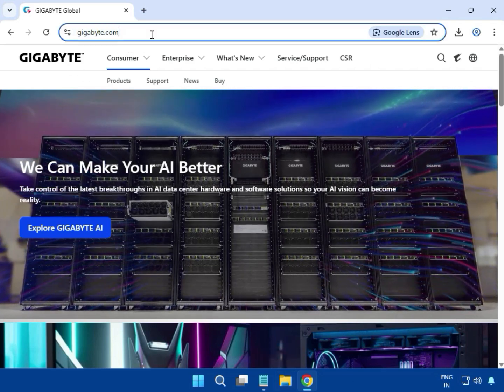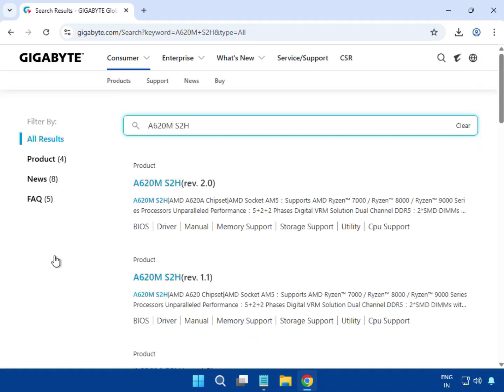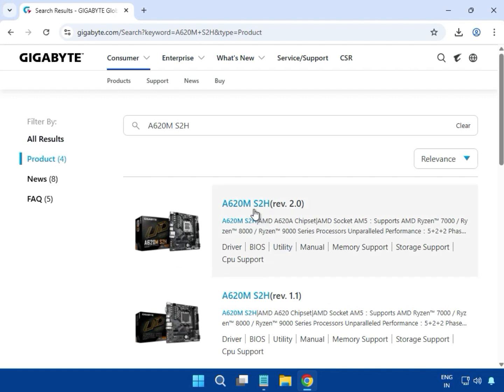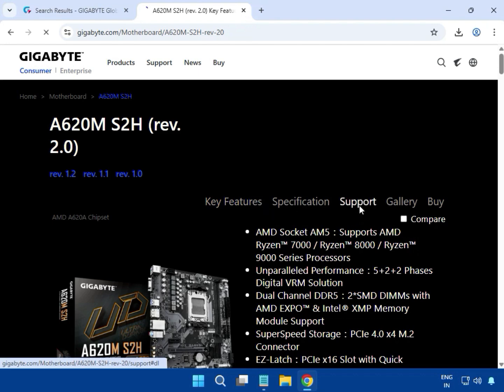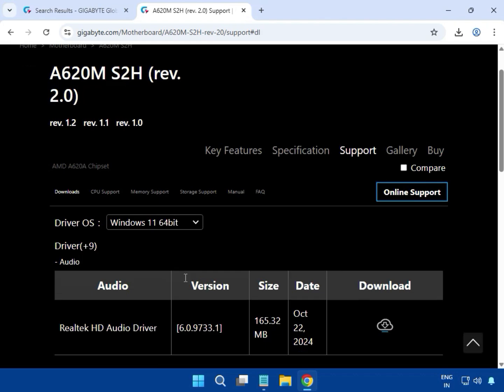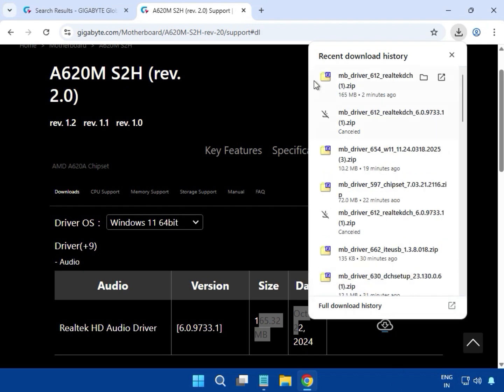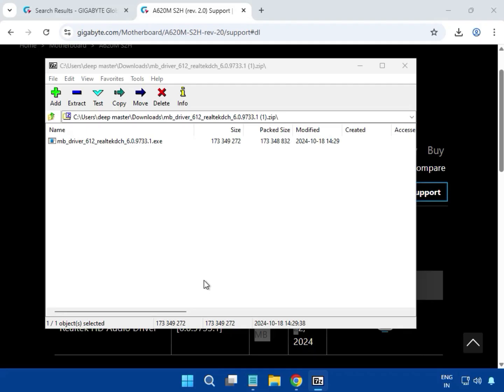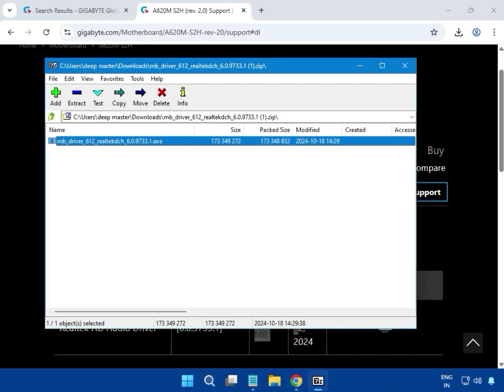How to Download & Install Audio Driver for Gigabyte A620M S2H | Windows 10/11